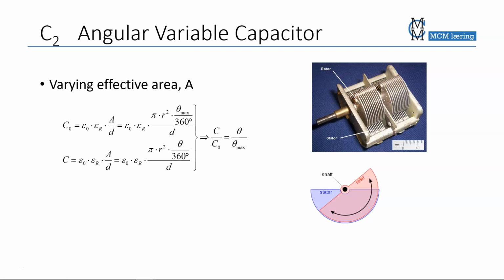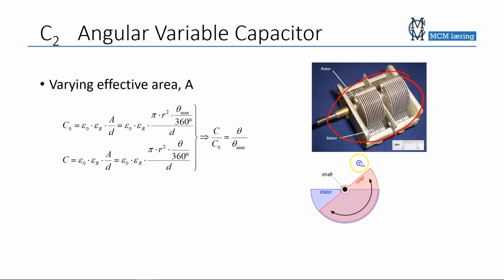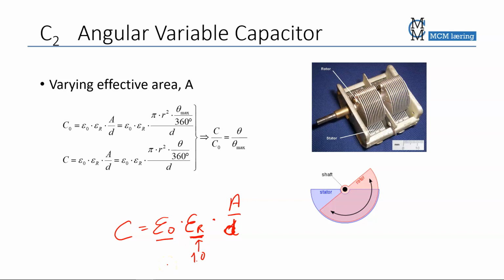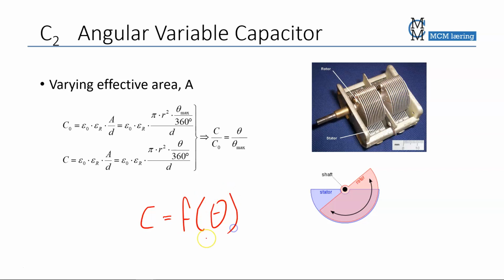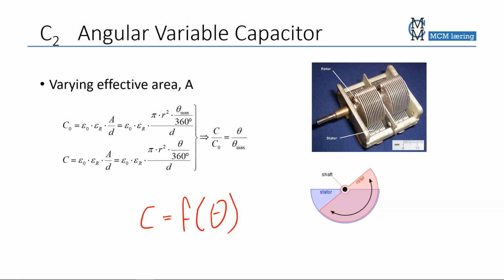MCM læring - Basic Sensing Elements - Capacitive 02 - Angle Sensor